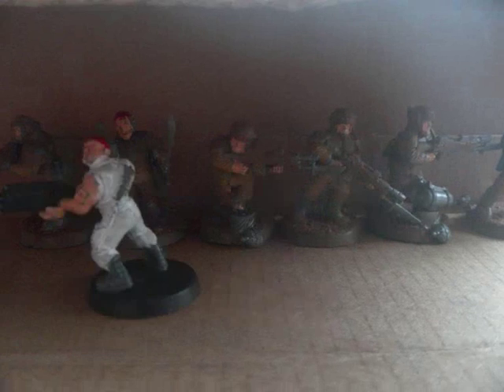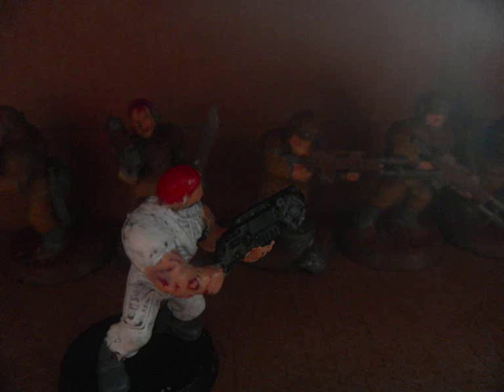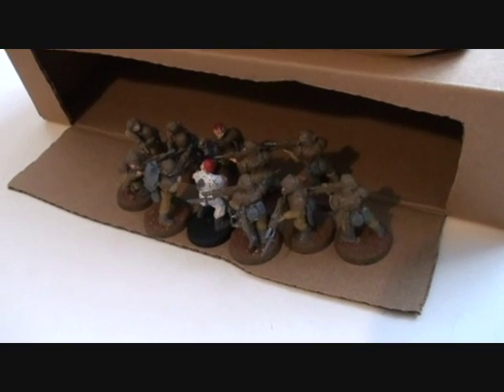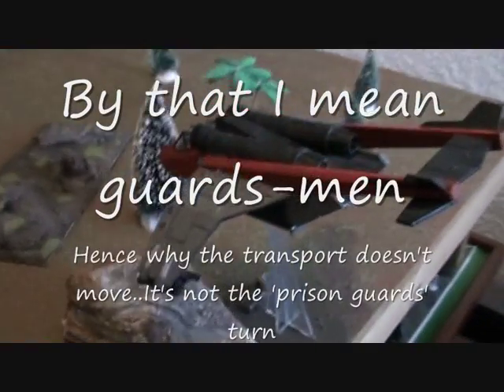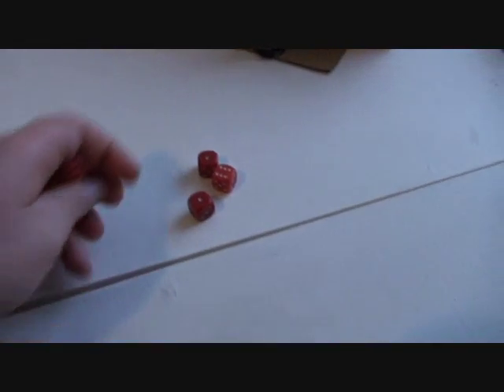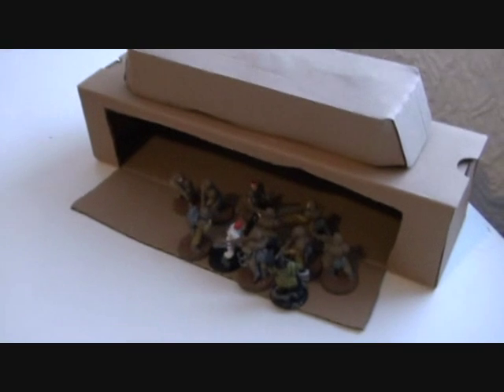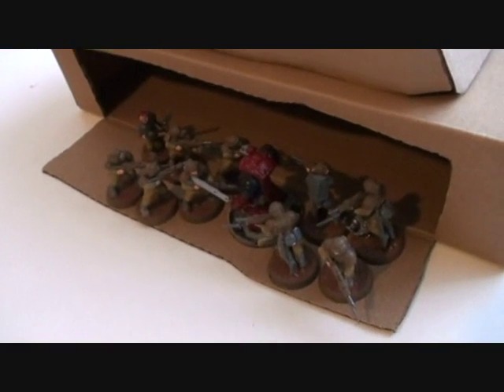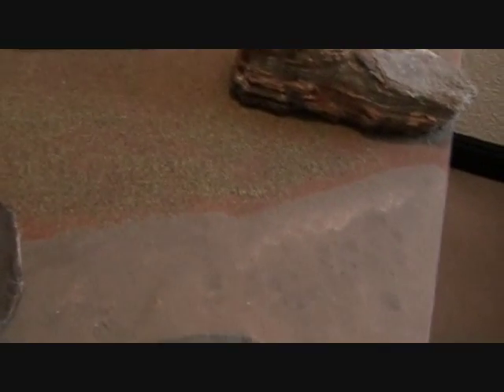Warhammer 40k narrative campaign: The conspiracy: Mission 1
The unit is being delivered to thier prison when a feak storm gives them a chance of escape. Can they overpower the guards in the confines of the transport, or is this a one way trip.